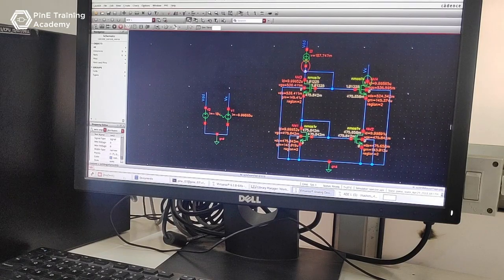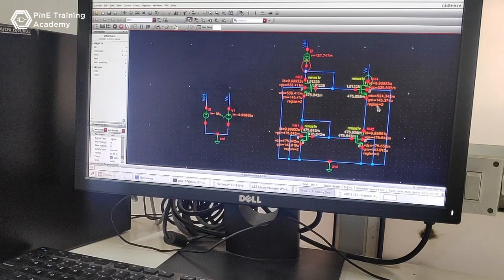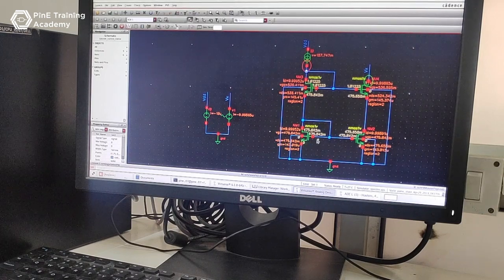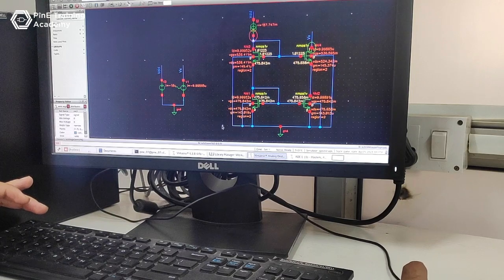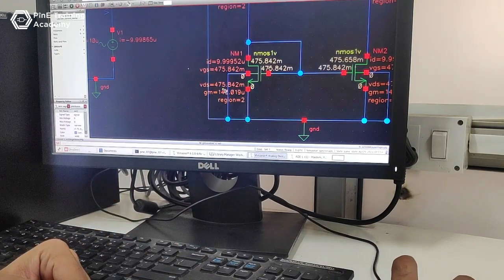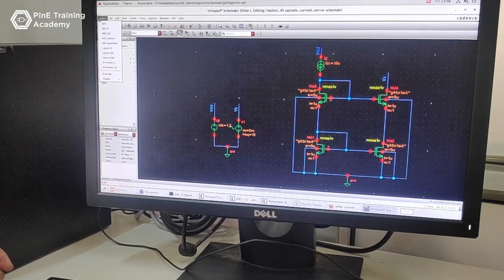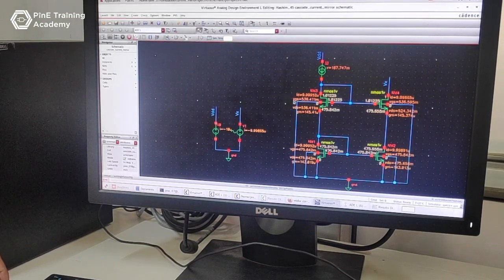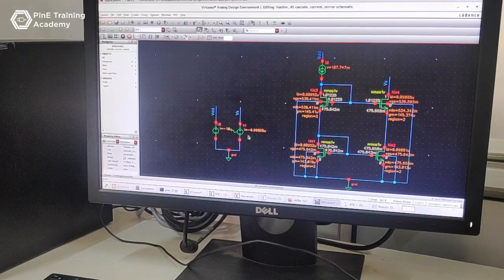NMOS Cascade current mirror|| Hashim || PinE Training Academy || ASIC Design & Custom Layout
Dear Connections!

In continuation of the presentation series, this time I would like to introduce a gentleman who is famous in his batch by the name gyani_baba or techical_guruji.

Mohammad Hashim Chaudhary, B.E. and M.E. from Jamia Millia Islamia University and part of ASIC_Design_Full_Custom_Layout batch under PinE Training Academy of VLSI & Embedded

Hashim has successfully presented
Please follow our page to get more details on upcoming presentations.

Messages for VLSI aspirants, let me know if you need more information on the assignment.

Thanks
Team PinE